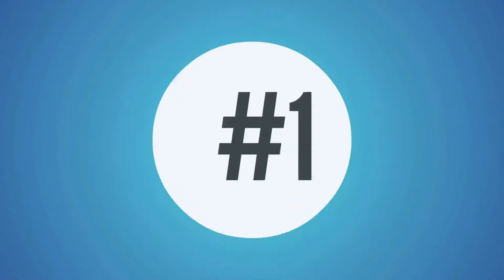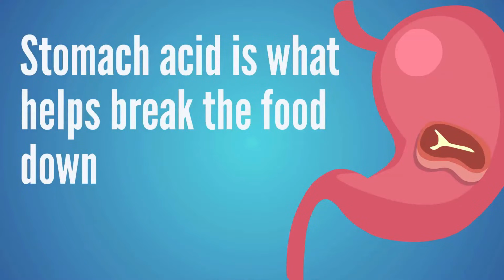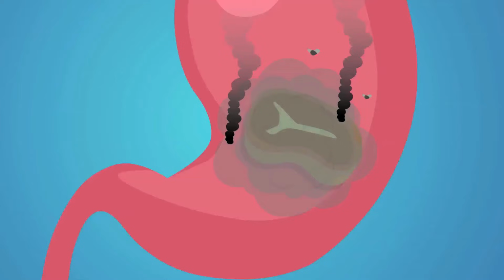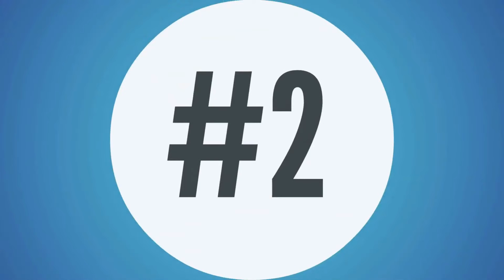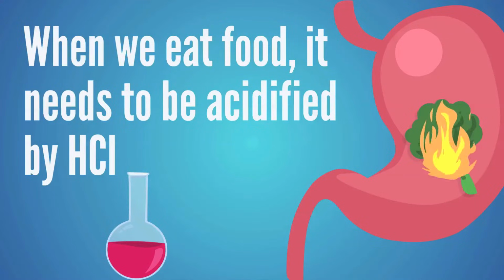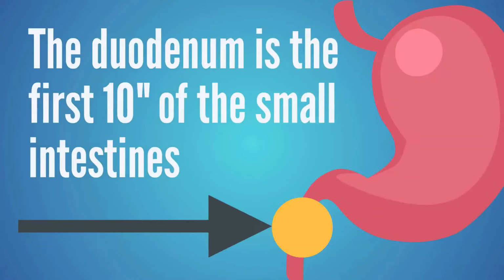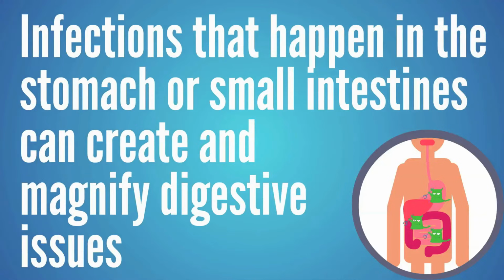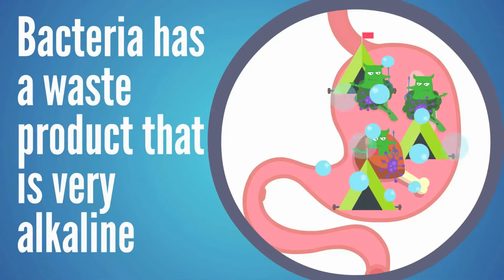4 Causes for Loss of Appetite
Here we explain 4 Causes for Loss of Appetite.  If you have no appetite or you’re wondering why am I not hungry, or maybe you’re feeling nauseous, instead of looking for a loss of appetite remedy, it can be more important to understand the possible underlying cause for appetite loss.

In this video we’ll show you how to overcome appetite loss and get your appetite back for good. It’s not always about finding an appetite loss remedy or an appetite loss treatment.  It can be more about learning to work WITH your body and your appetite can come back naturally.

➤ Our Kick It Naturally Podcast episode with T.C. Hale that talks about appetite